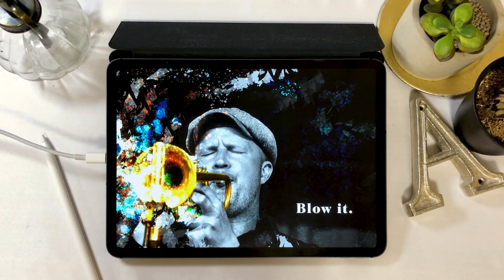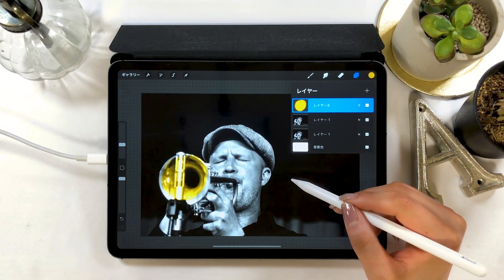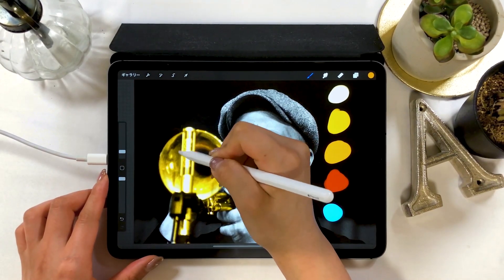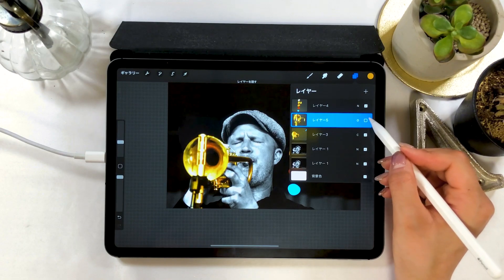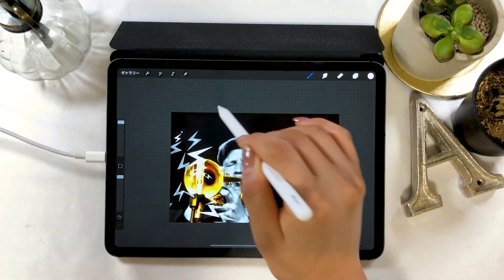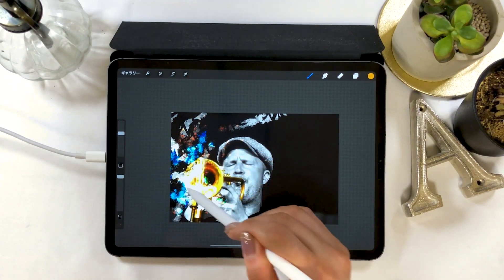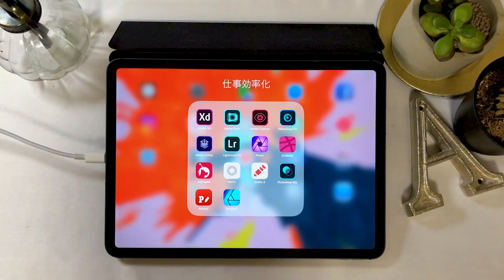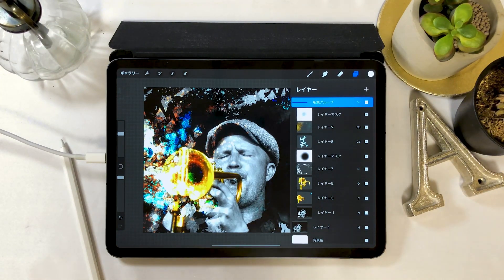Procreate: How to Colorize Grayscale Painting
▼My tools:
・iPad Pro 2018 / 11inch 1TB celler model
・Apple Pencil

+software:
Adobe Premiere Pro/
Adobe Audition /
Adobe After Effects /
Adobe Photoshop /
Adobe XD /

+Recording equipment
▼Camera-Panasonic GH5